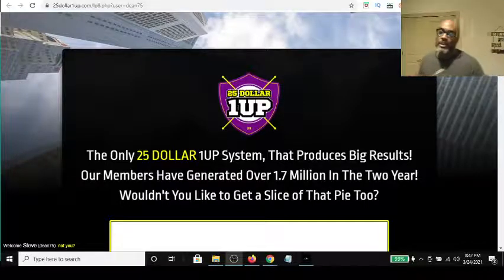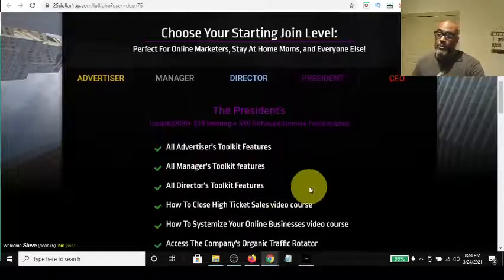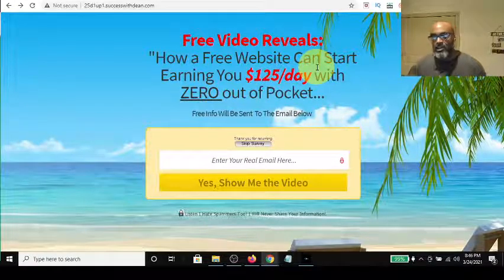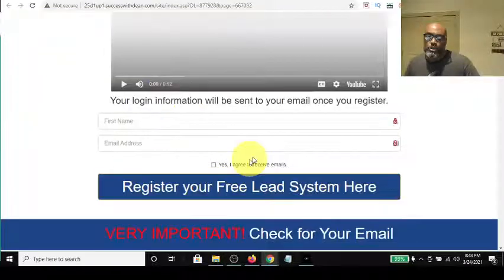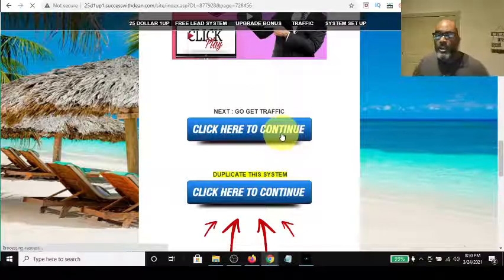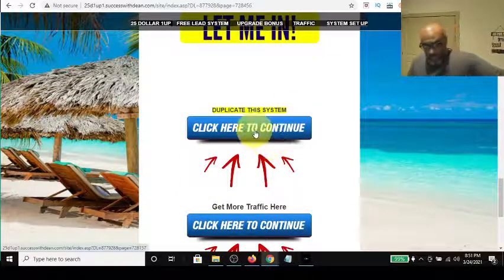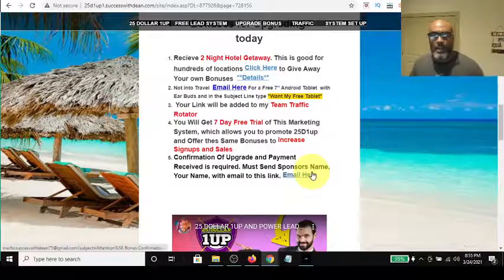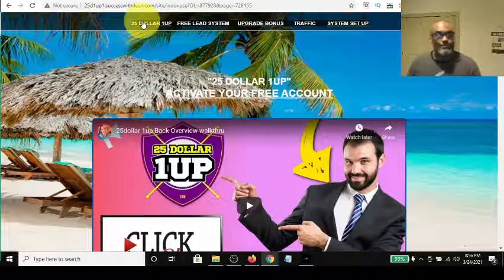25 Dollar 1up Review | Using the Power lead System to Make $125 a Day Online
25 Dollar 1up Review | Using the Power lead System to Make $125 a Day Online System Beta Test

In This Video I give a Brief Review of the Relaunched 25 Dollar 1 Up Online Marketing System and Show how you can use the power Lead System for Team duplication and replication.

🎇🎇As Mentioned In the Above Video I have Special Bonuses for if you partner with me.
Once you create your free account, reach out, and I will get you plugged in so we can CRUSH this Together!